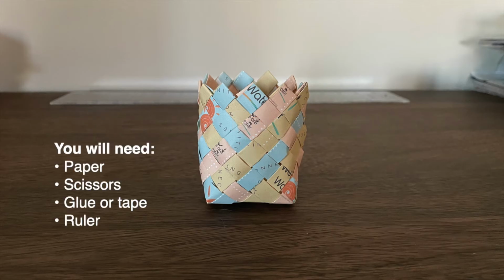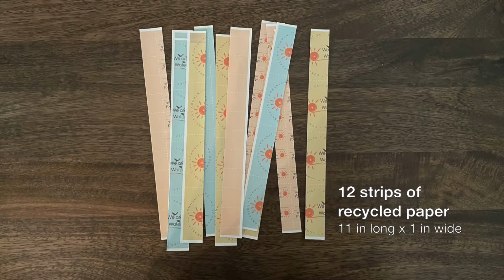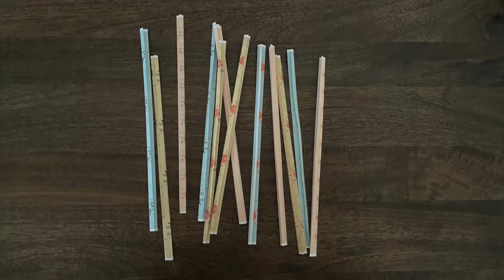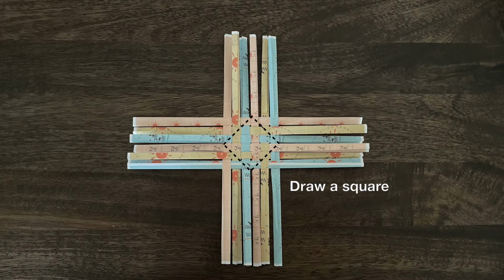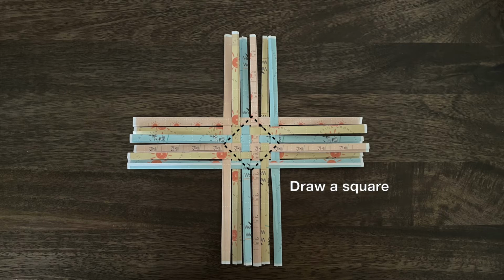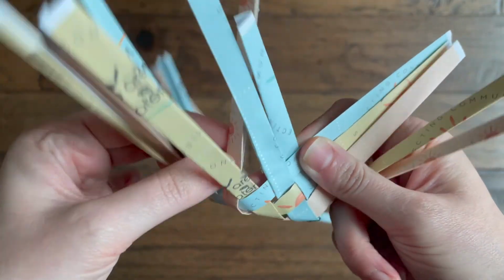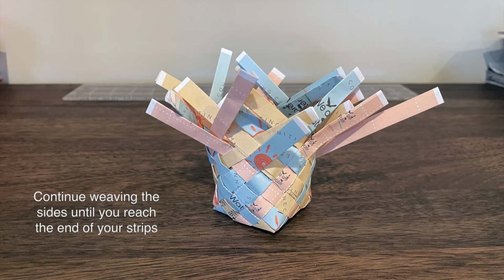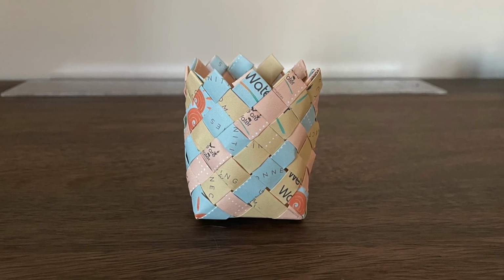Weave a Basket With Recycled Paper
This video is a part of the We Are Water program.